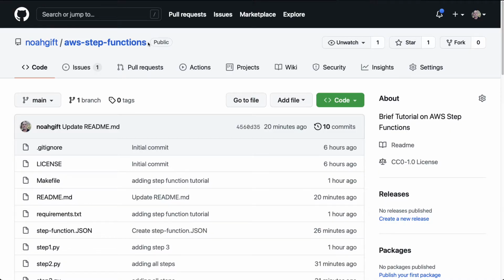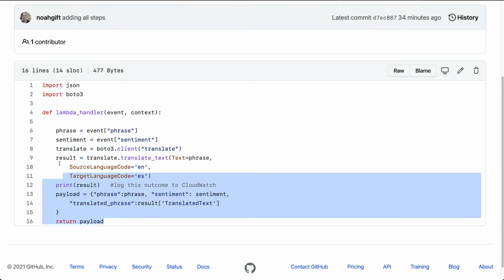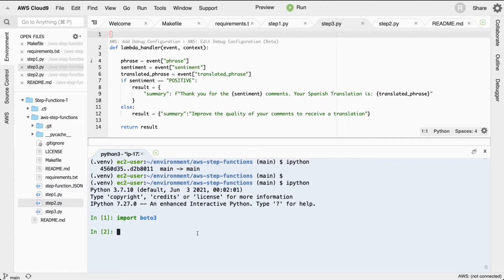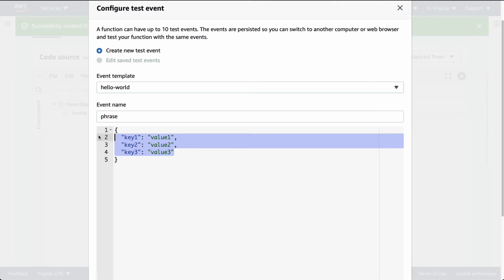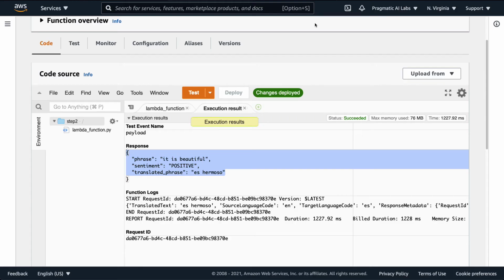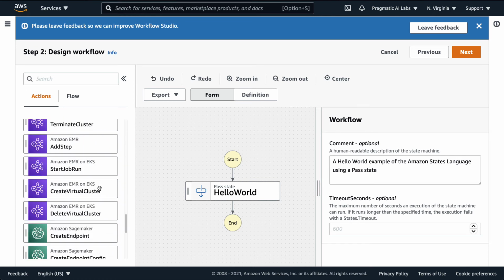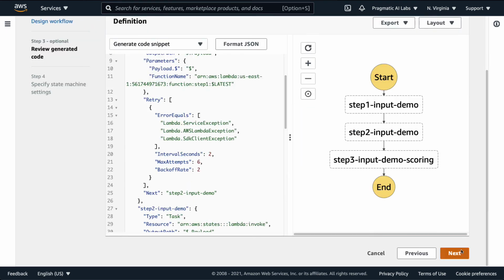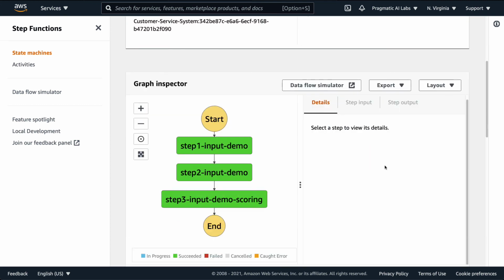Data Engineering with AWS Step Functions for the impatient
Use AWS Step Functions to solve problem If you enjoyed this video, here are additional resources to look at: